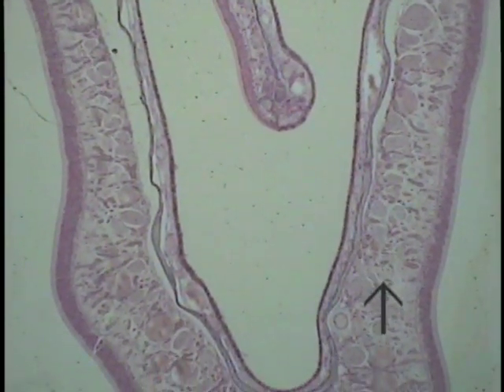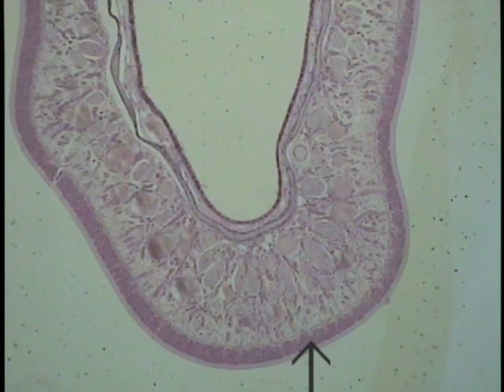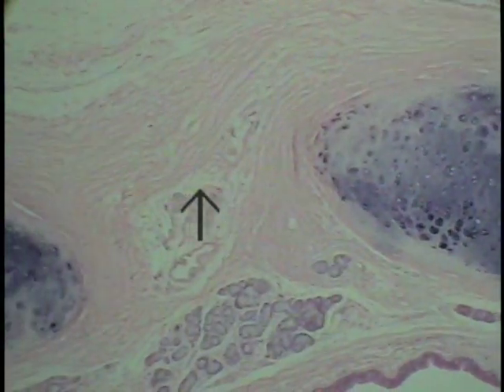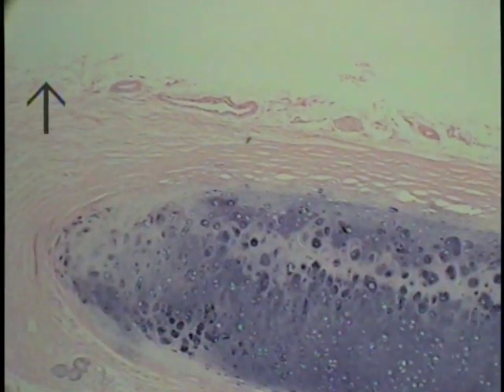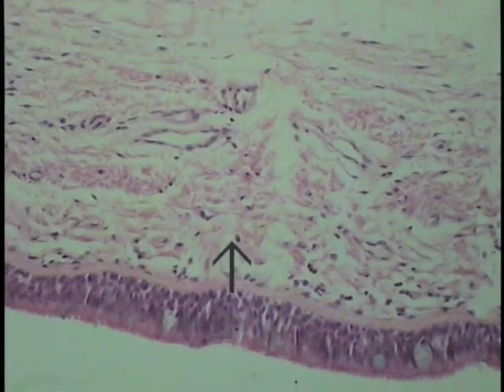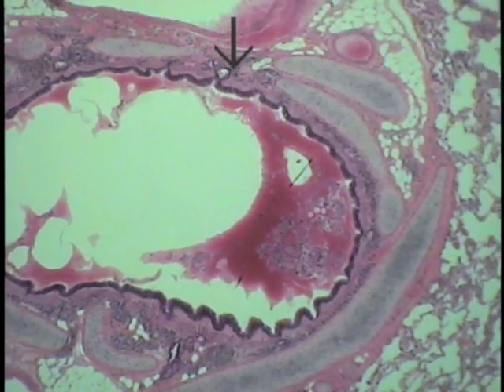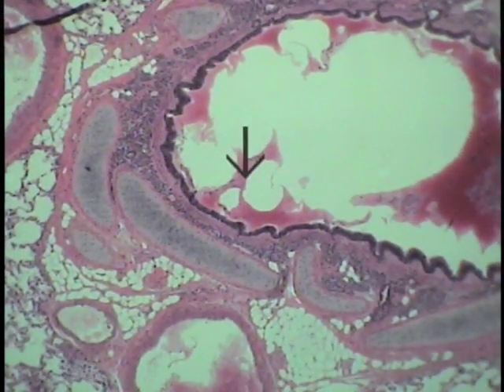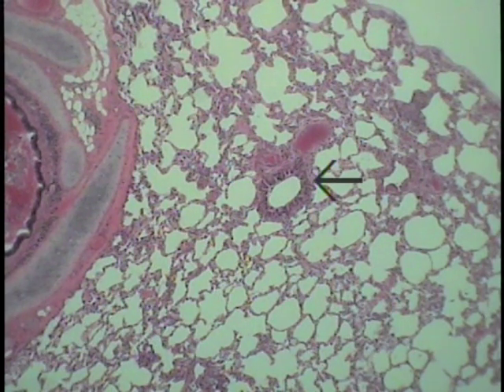Histology of The Respiratory System Part 1